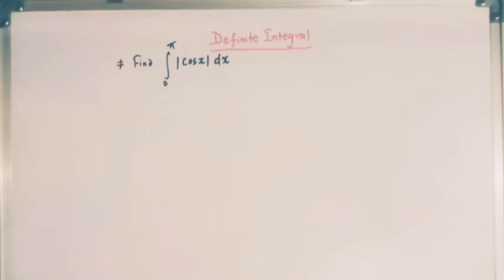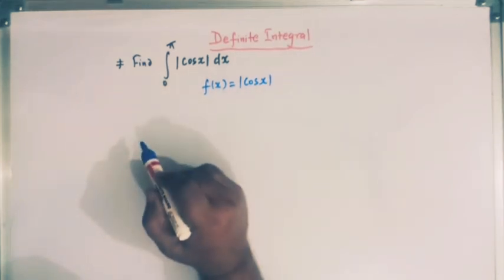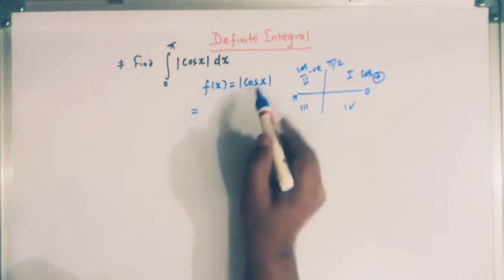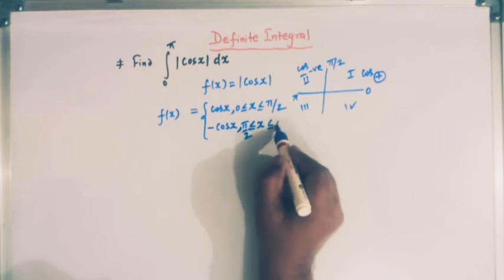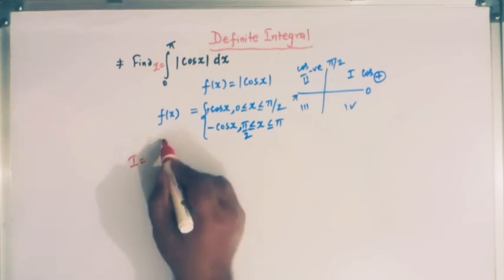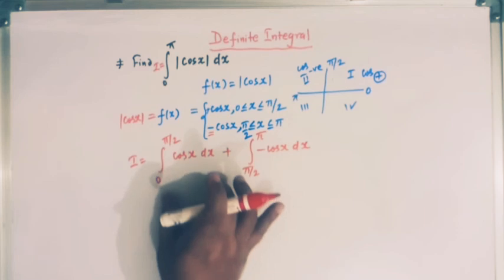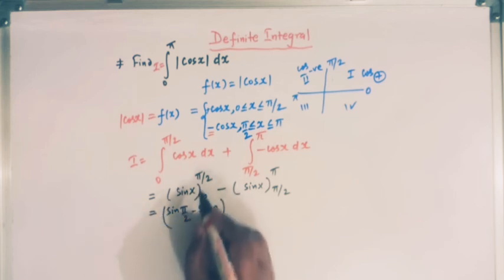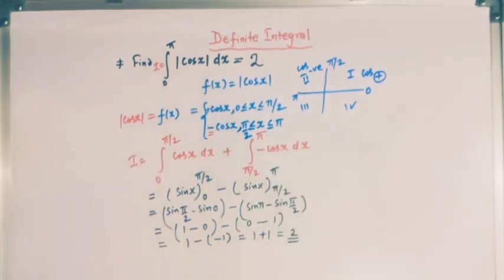Definite Integral of absolute value function (Part 16)